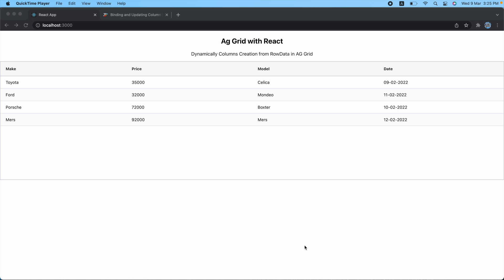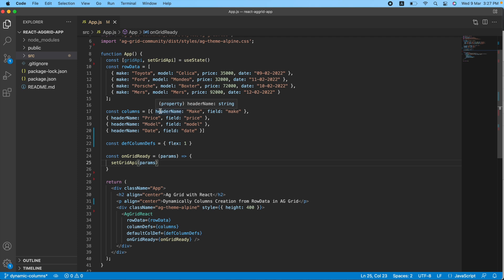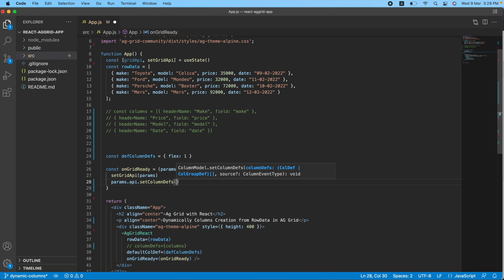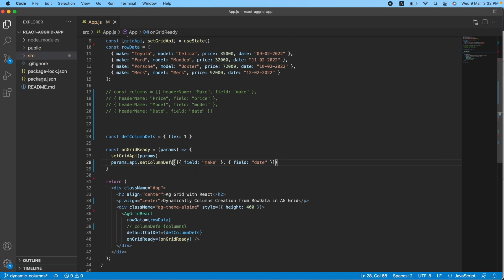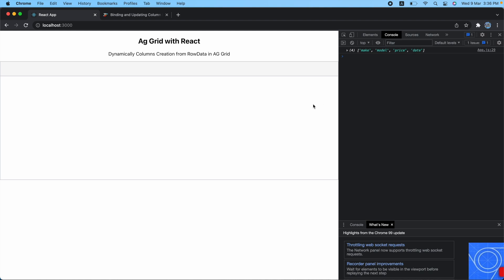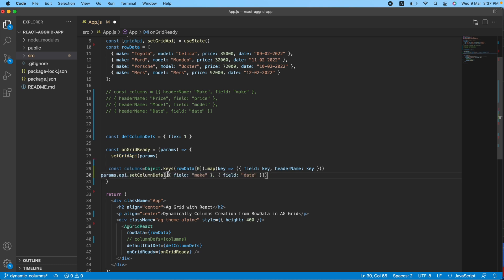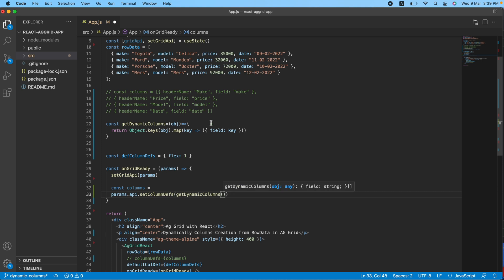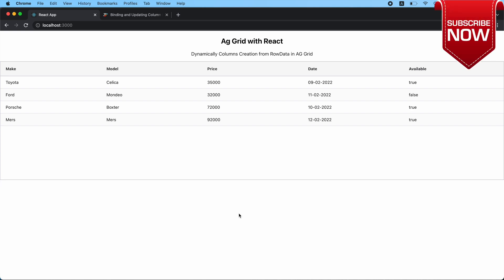Create Dynamic Columns In Ag Grid | React js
In this video we will see how to create dynamic columns with Ag grid in React. We will get all keys from an object of row data and convert into a similar structure what needed for a column definition of Ag Grid using map function.  At last it will be convert into a function which accept object and return array of objects.